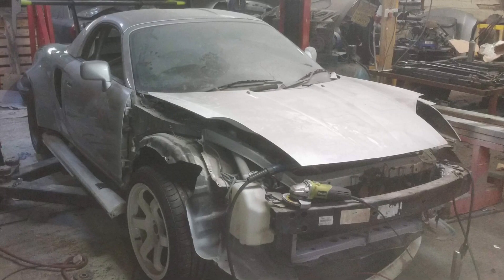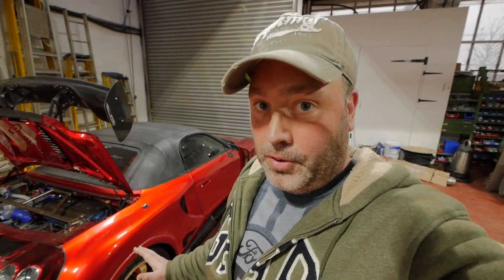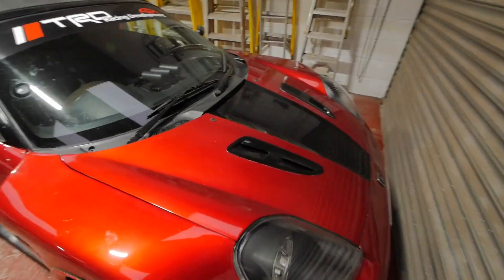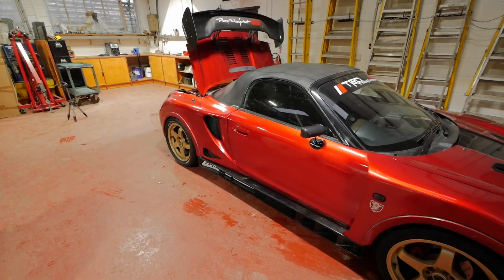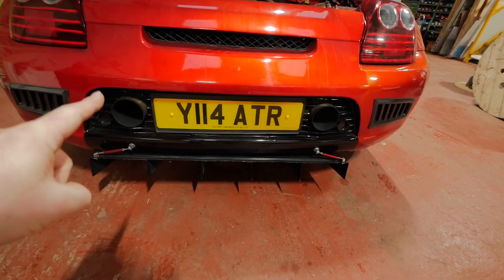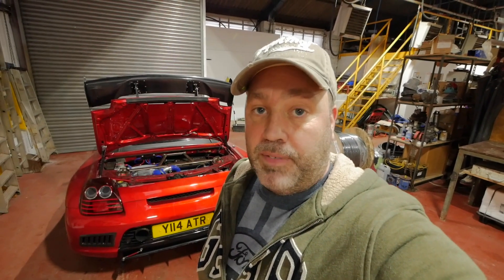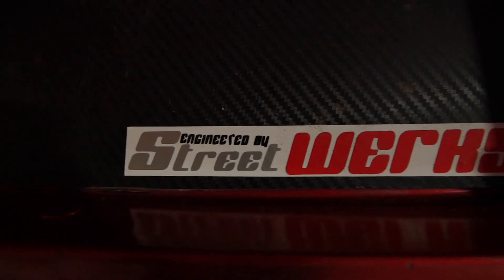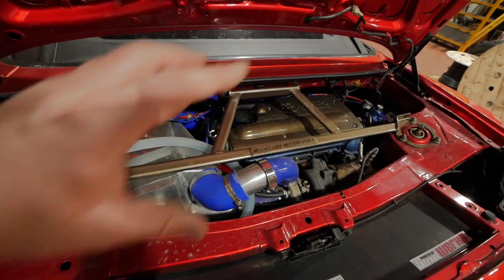build plans 2018 Mr2 spyder turbo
A quick chat about 2018 plans